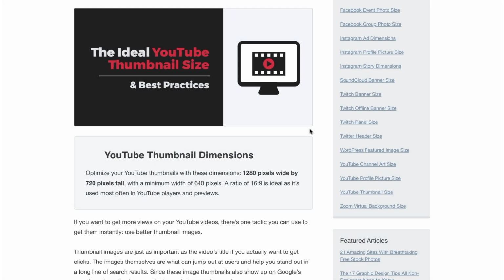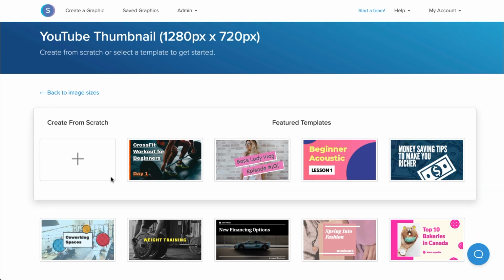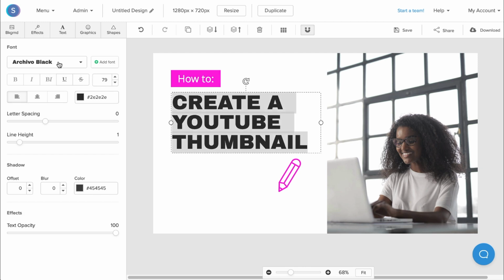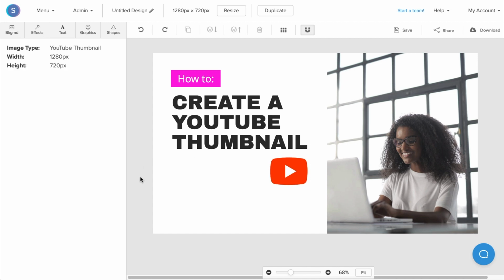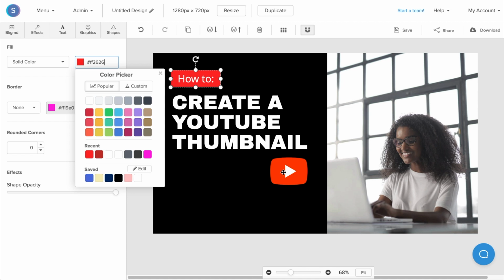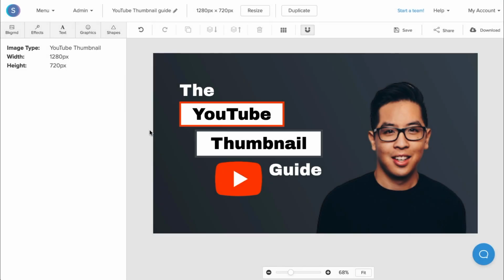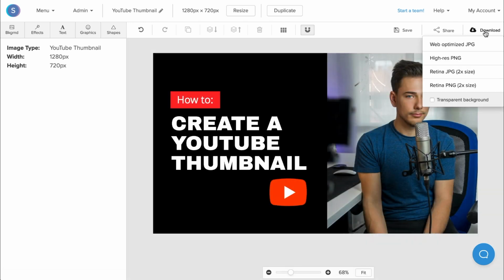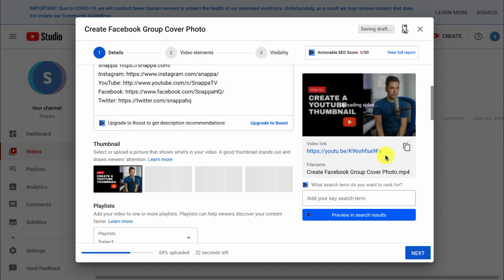How to Make a YouTube Thumbnail with the Best Size (Updated!)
In today's design tutorial, I show you how to make a YouTube thumbnail for your videos with the best dimensions along with free customizable YouTube thumbnail templates.

0:00 The Importance of a YouTube Thumbnail
0:31 Best YouTube Thumbnail Dimensions and File Size
0:54 How to Create a YouTube Thumbnail Image
1:07 Choosing a Thumbnail Template
1:54 Selecting the Best YouTube Thumbnail Fonts
3:47 Alternative Thumbnail Example & Layout
3:59 Remove Background on an Uploaded Image
4:15 Save and Download Thumbnail Image
4:38 How to Upload Your Thumbnail to YouTube

We wrote a full guide outlining different elements of a YouTube thumbnail. Check out these articles if you're looking to improve your images and create a successful YouTube channel!

Using Snappa, we can create a thumbnail photo with the dimensions 1280 x 720 pixels.

Now we can personalize the YT template by editing our thumbnail title and uploading an image into Snappa.

We use a tool called to remove the background of an image before uploading it into Snappa.

To upload the thumbnail into YouTube, we'll have to upload our video and navigate down to the "Thumbnail" section where we can add our image in. Once the video is uploaded, our custom thumbnail will be added to the YouTube video!